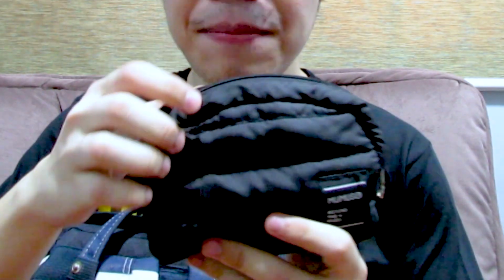What's In My Bag | Tutorial for Med Students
The title speaks for itself. Watch and learn, my friends. Only for those who speak and understand sarcasm.